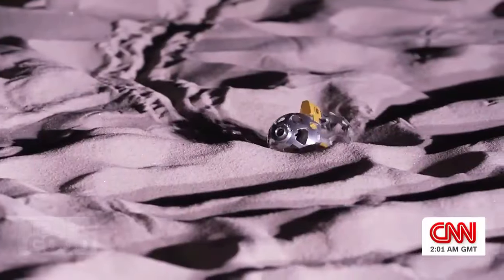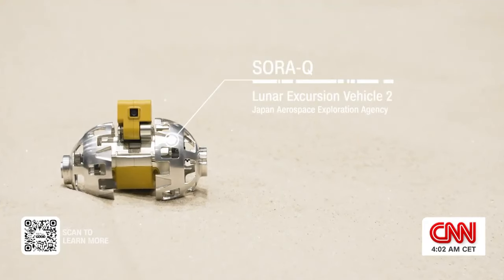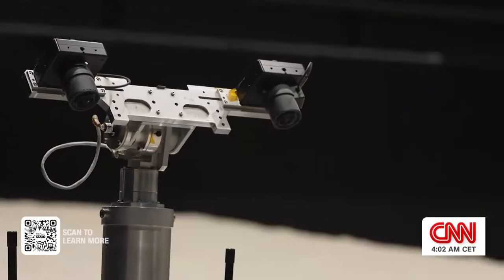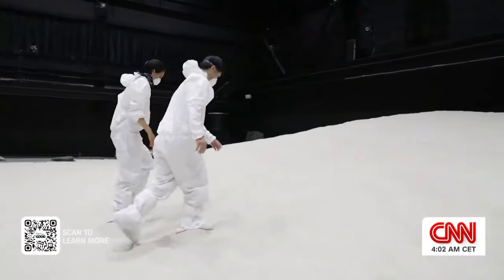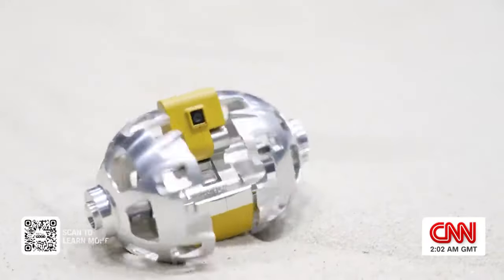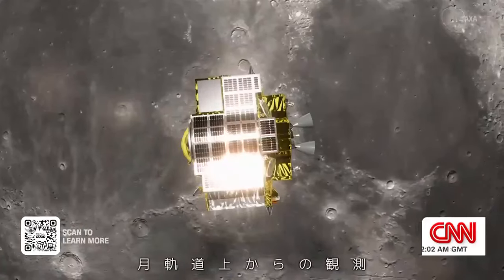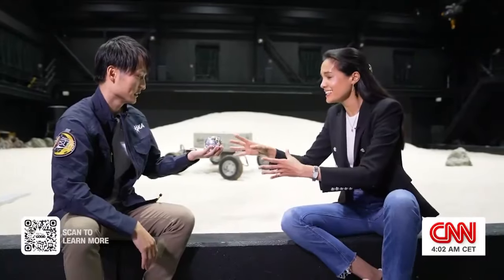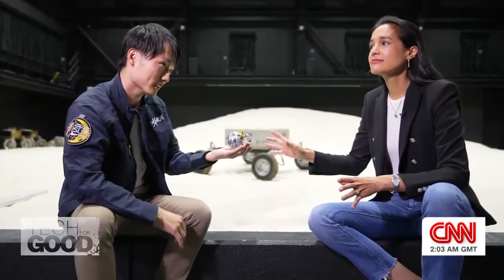CNN Tech for Good: A tiny lunar rover that looks like a toy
In search of next-generation space rovers and robots for the latest CNN Tech for Good, Kristie Lu Stout hits the JAXA sand yard in Sagamihara to check out Japan’s space robotics program in action including the itty bitty Sora-Q. Part rover, part Transformer (“robots in disguise” 🎶), the tiny photo-snapping lunar rover is partly inspired by toys and the movements of baby turtles waddling across sand.